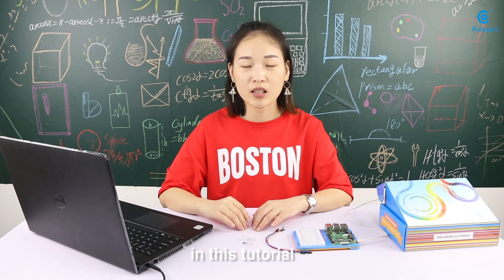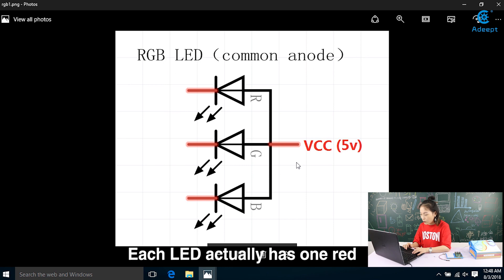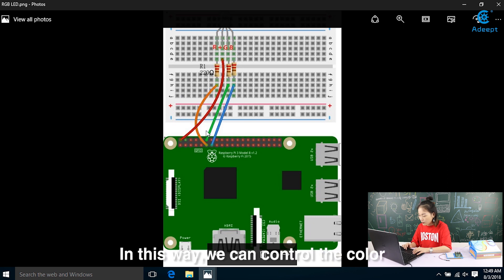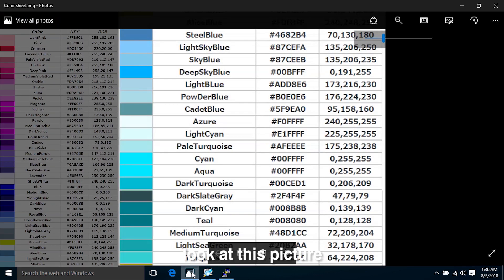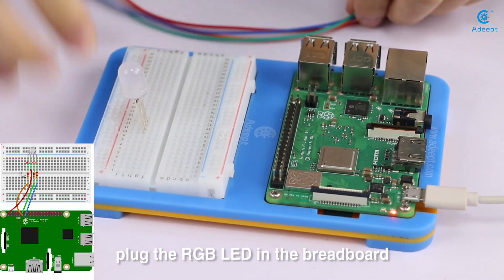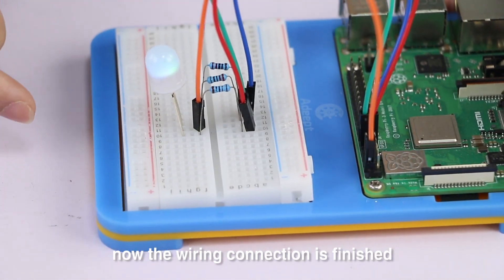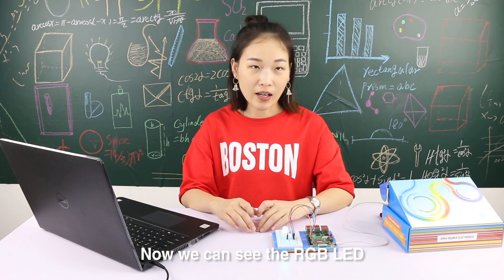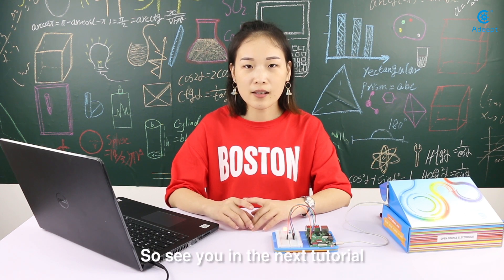Adeept Lessons - Controlling an RGB LED with the Raspberry Pi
Code on github:
Python: